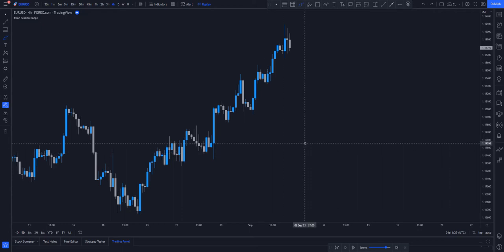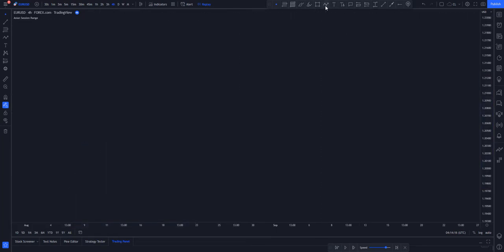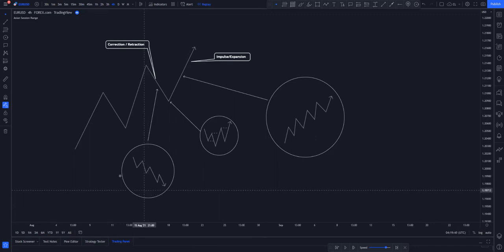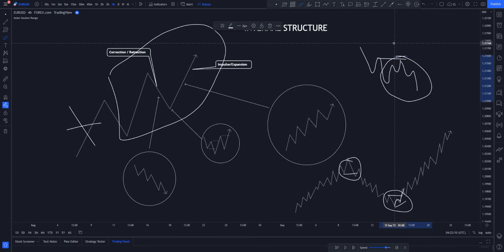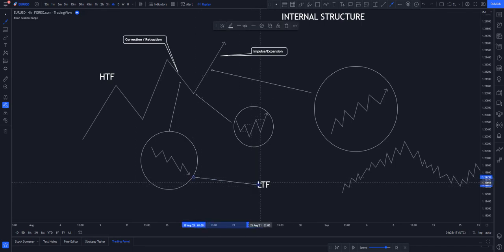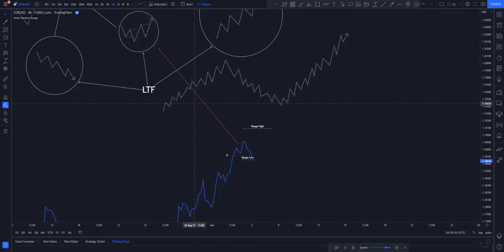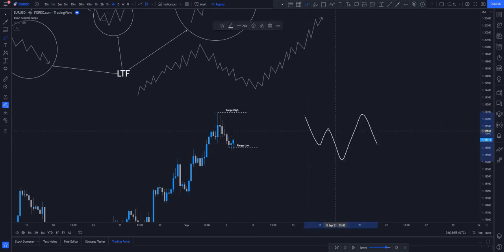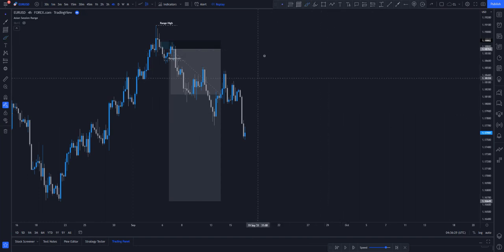Internal Market Structure and Change OF CHARACTER: CHOCH | Smart Money Concept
For a ChoCh to take place in a bearish trend, we expect two things: The market once more breaks structure to the downside, forming another lower high and lower low. The market, having formed a lower low, reverses until it surpasses the most recent lower high. That is your bullish Change of Character.